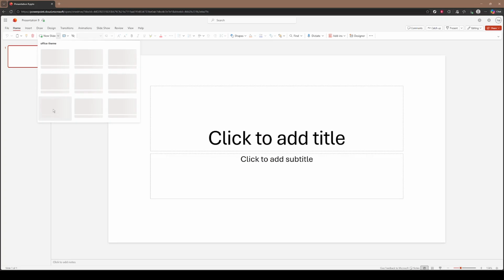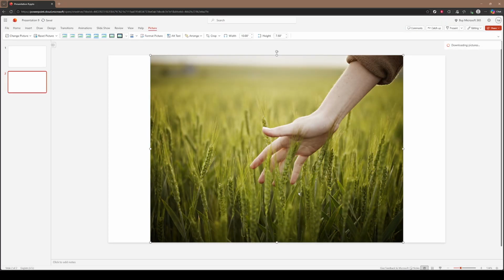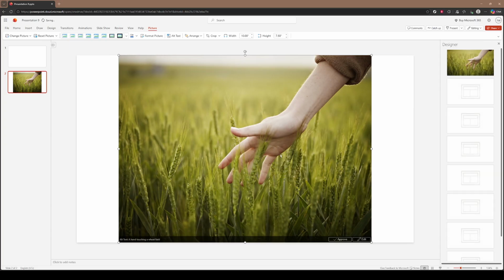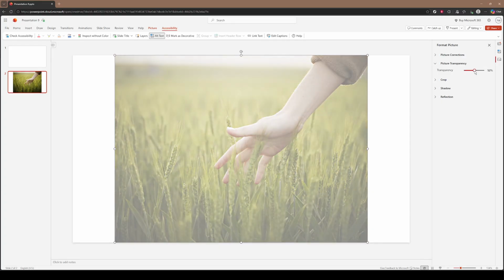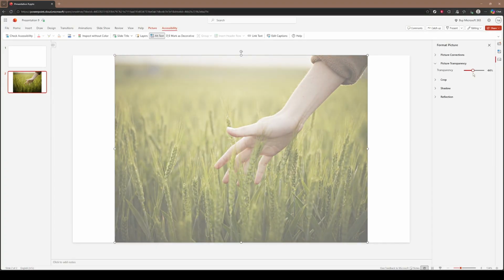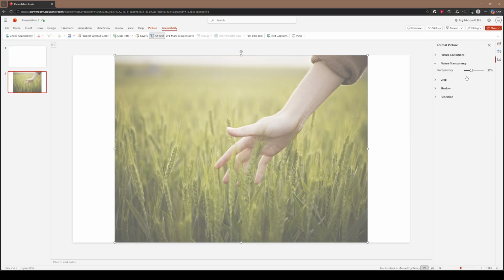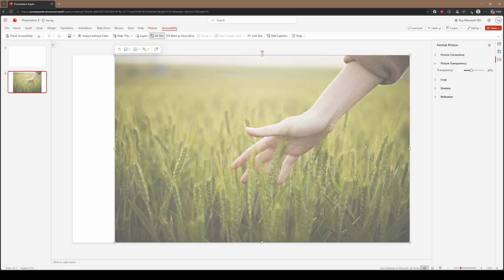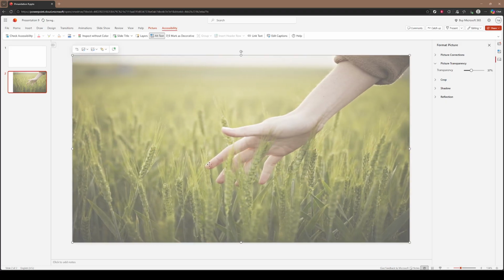How to Set a Transparent Background Picture in PowerPoint - Full Guide (2026)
Discover how to set a transparent background picture in PowerPoint, allowing you to enhance your slides with professional and polished visuals by seamlessly integrating images into your presentations.

Here is the step-by-step breakdown:
00:00 Open PowerPoint and Select Slide
00:30 Navigate to Insert Tab
01:00 Choose and Insert Picture
01:30 Adjust Image Transparency
02:15 Fine-Tune Transparency Settings
03:00 Finalize Slide Design

PowerPoint offers versatile tools to create visually appealing presentations by enabling easy adjustments of image transparency, ensuring your content stands out.